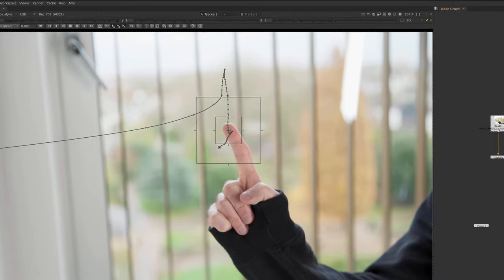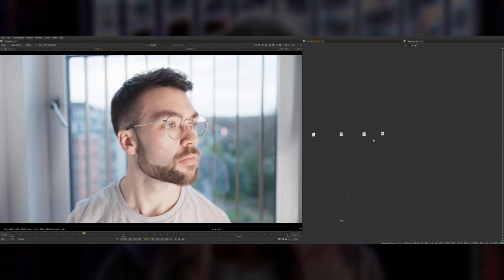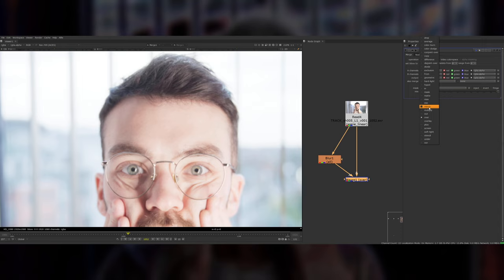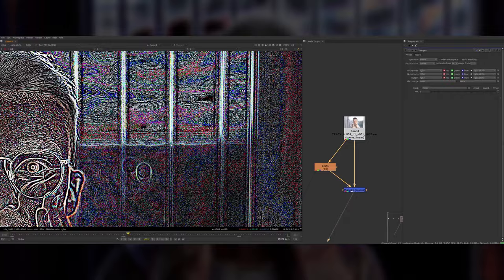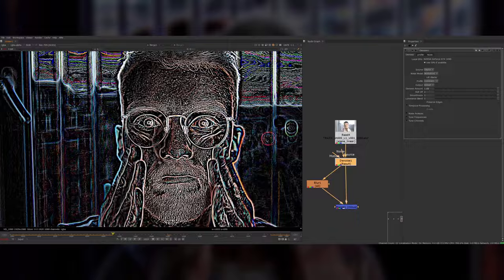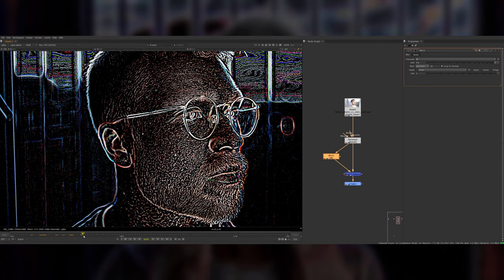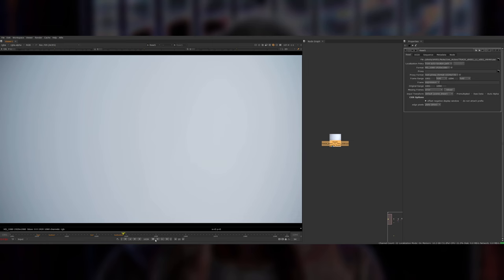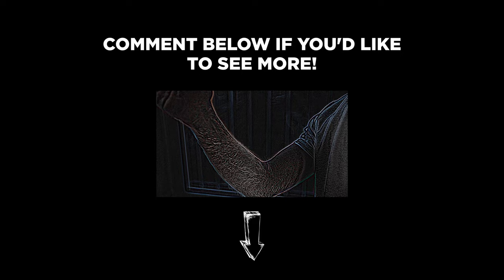How To Track ANYTHING! (Frequency Separation)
My Gear!